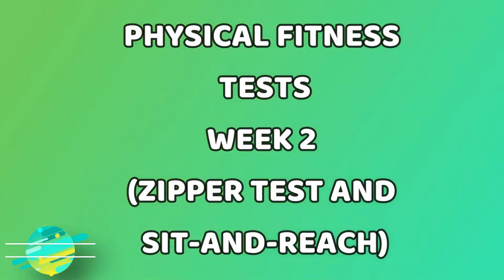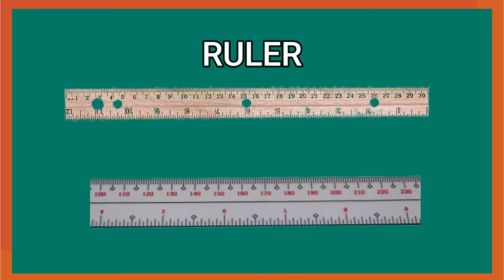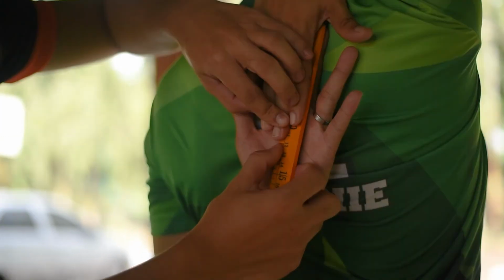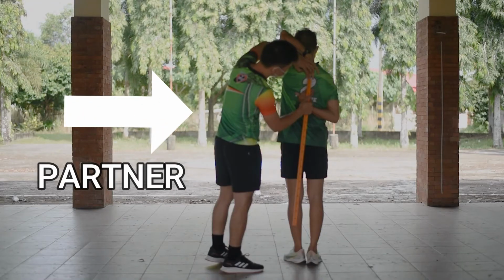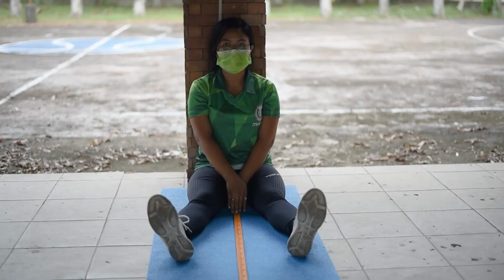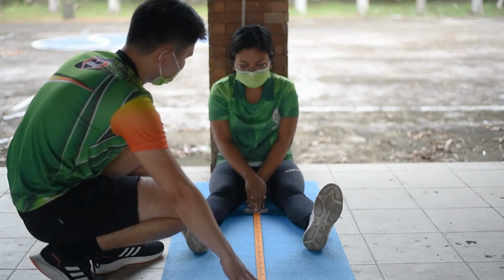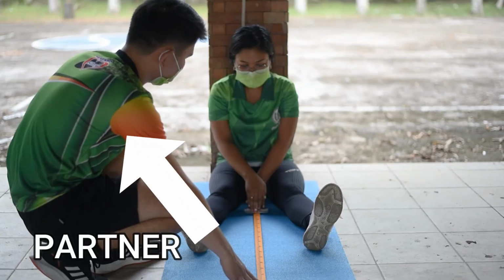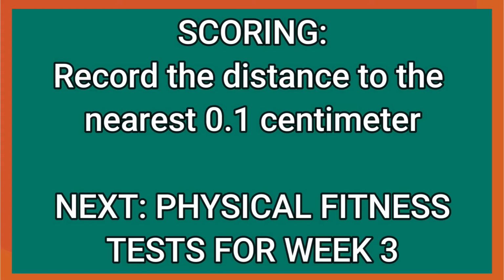PHYSICAL FITNESS TESTS / WEEK 2 / ZIPPER TEST / SIT-AND-REACH / INSTRUCTIONAL VIDEO / PARA SA BATA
In this step-by-step video, Learn how to perform Zipper Test and Sit-And-Reach as part of the Physical Fitness Tests

As always, I am very glad and grateful for your support to my channel.
Thank you for all the Love and Support mga Nene , mga Nonoy❤️
Editing Software : Filmora X
You can send an email to